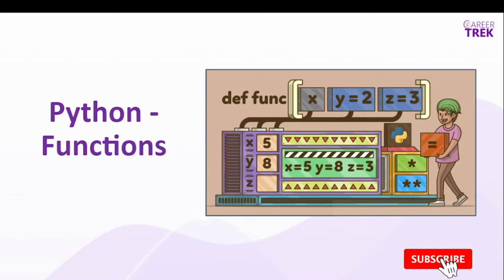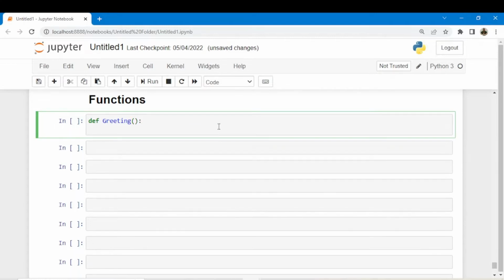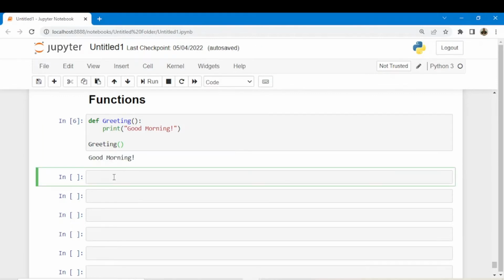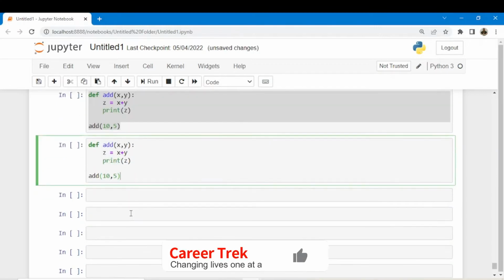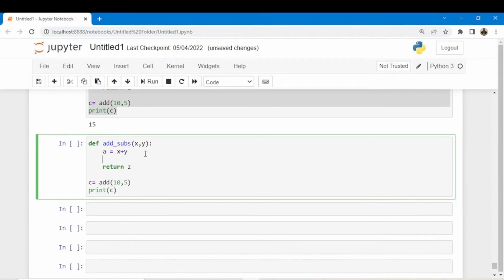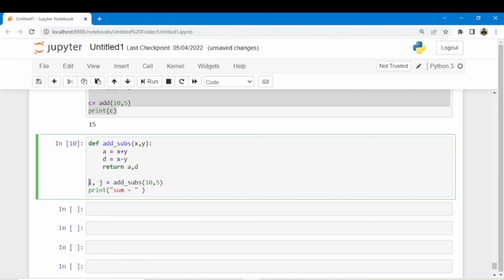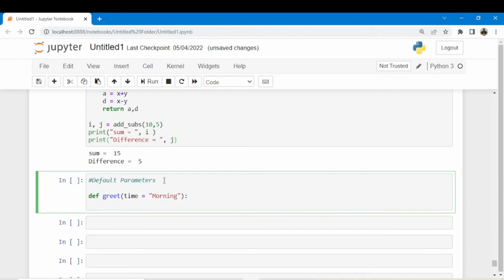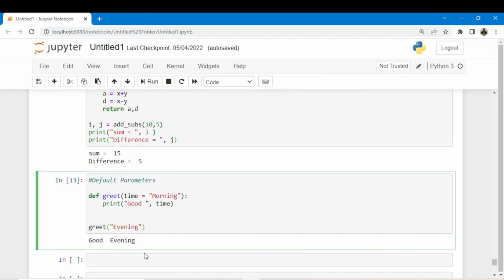11 - Functions in python | Python Series | Data Science | Career trek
Hey Guys,
We will be covering functions in python. Video includes how to define functions, some predefined functions and how to use parameters in python.

Keep watching this Python series and mention your views in the comments!